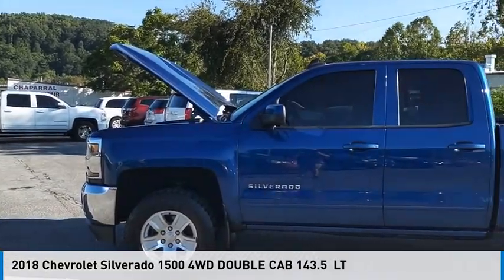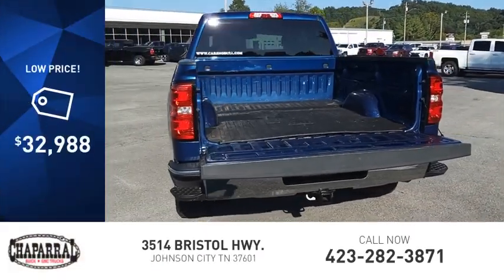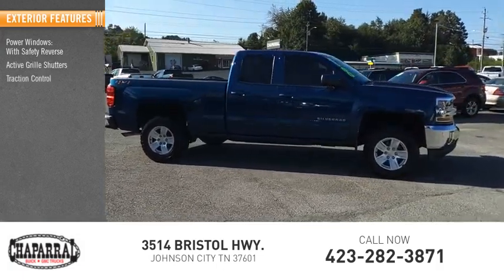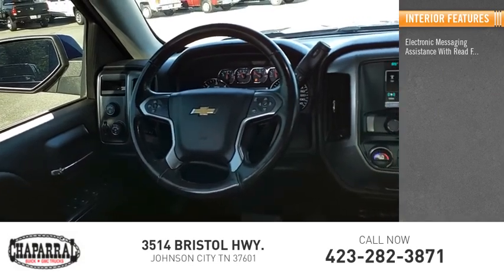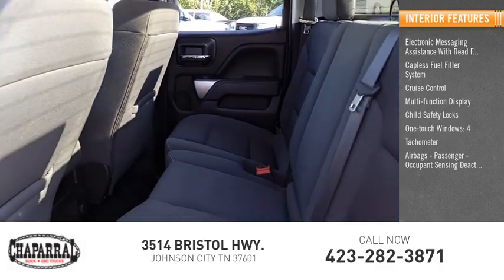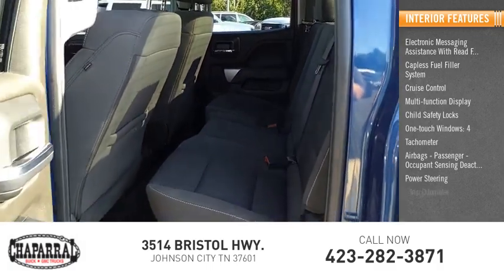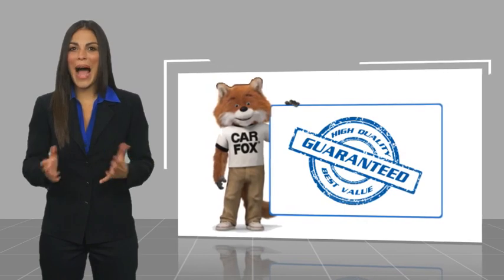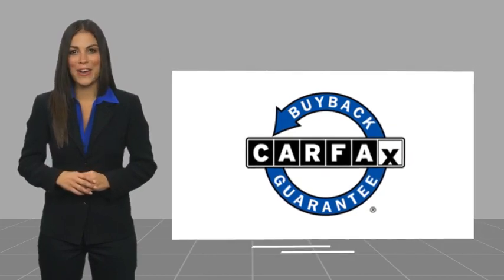2018 Chevrolet Silverado 1500 M7969-M